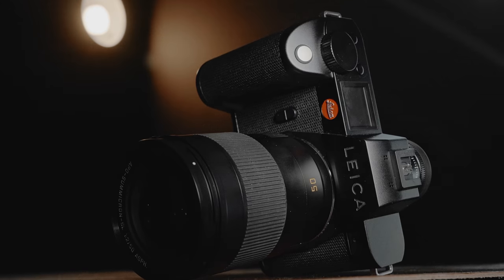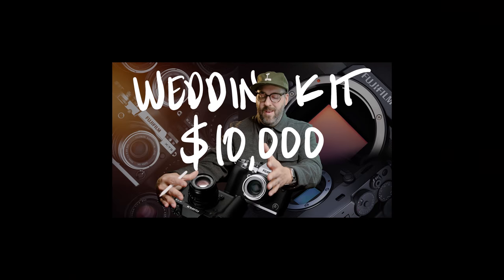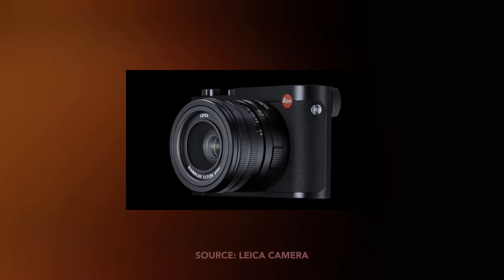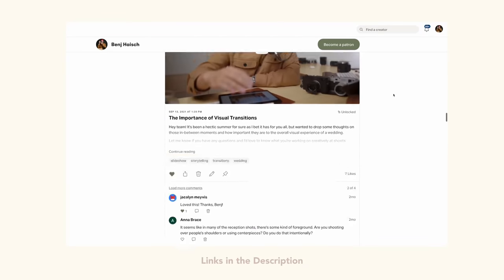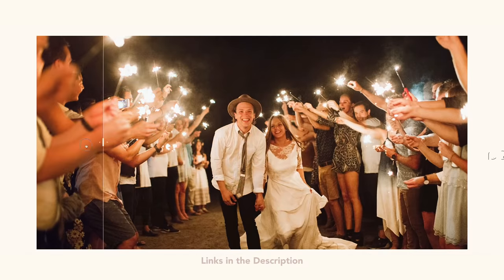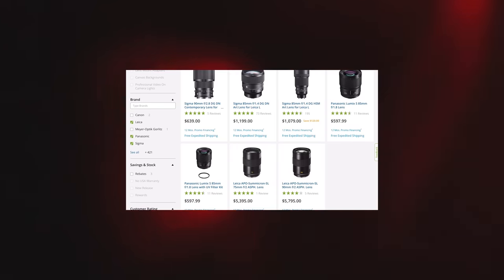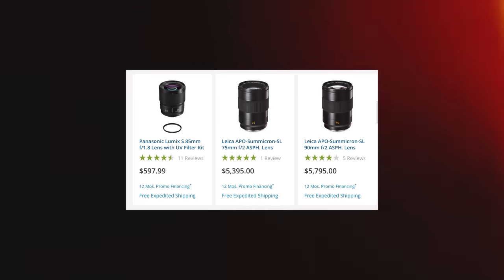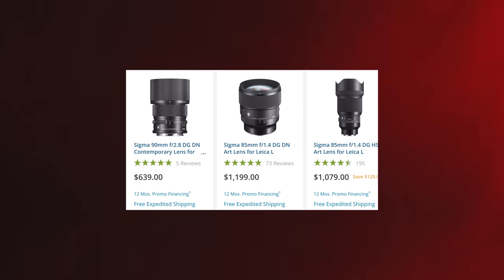The Best Pro LEICA Wedding Photography Kit in 2022 for Under $10,000?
Can you actually make a professional two camera + three lens Leica wedding photography kit for under $10,000??? We’ll see what I can come up with in this video... Until recently, this wasn't really a possibility, but the Leica SL2 and SL2-S have become really popular in recent years. Can we make it happen?

My Leica Wedding Kit Choices:
Wide Lens
Normal Lens
Telephoto Lens

Full Native Leica Wedding Kit:
Wide Lens
Normal Lens
Telephoto Lens

My photo kit:
Video Light